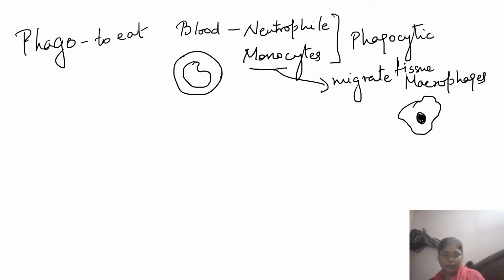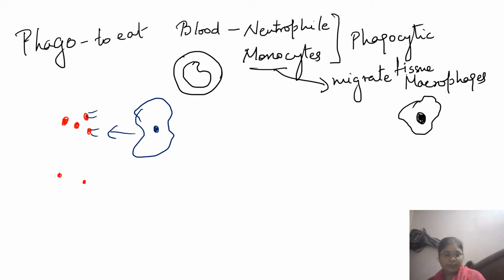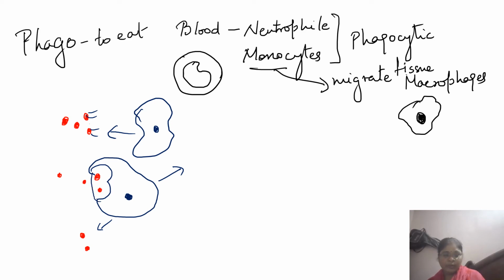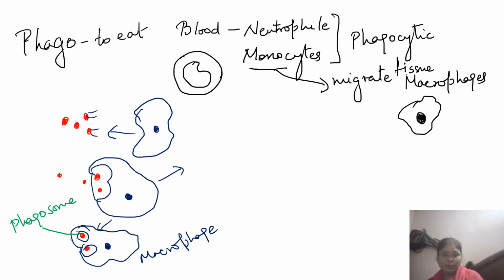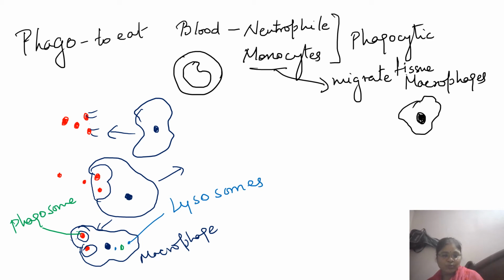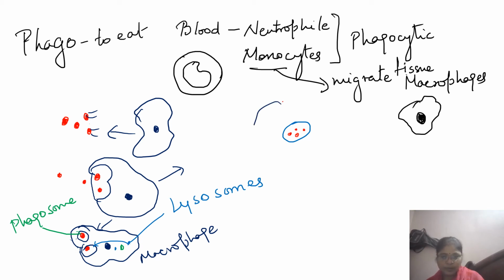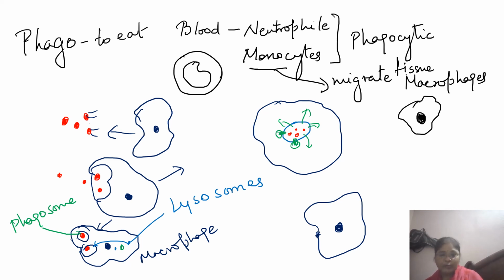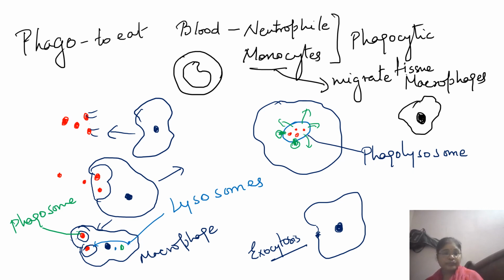IMMUNOLOGY phagocytosis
THIS VIDEO IS ABOUT THE  PHAGOCYTOSIS  OF MACROPHAGES